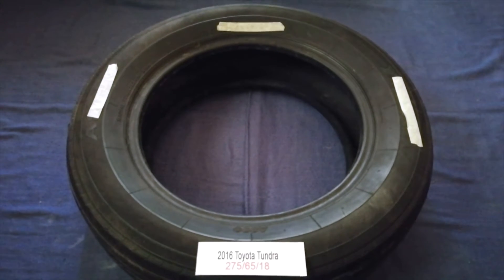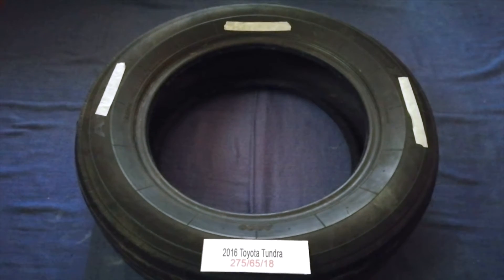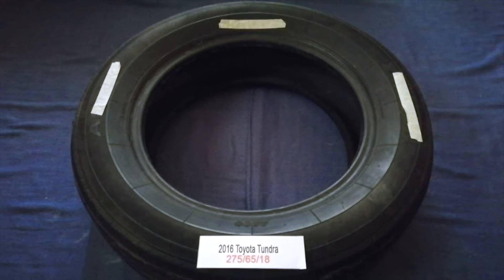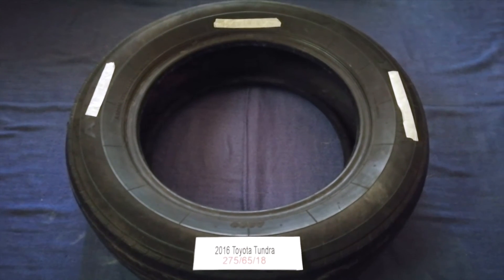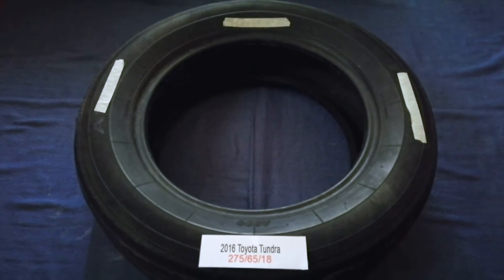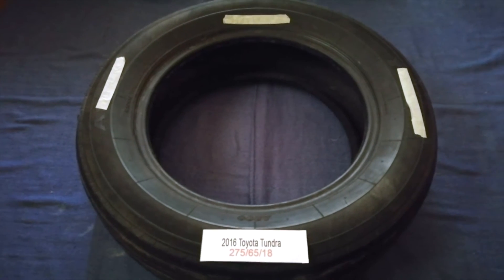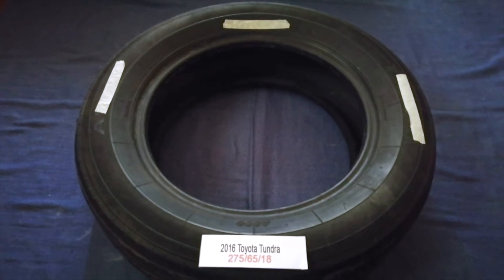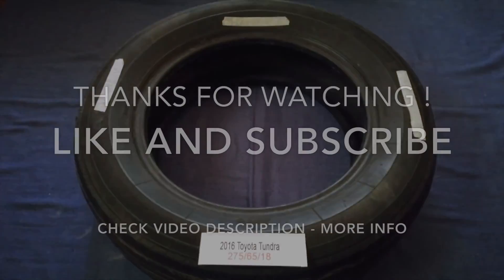🚗 🚕 2016 Toyota Tundra Tire Size 🔴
2016 Toyota Tundra Tire Size

2016 Toyota Tundra Tire Size

Toyota was praised for being a leader in the development and sales of more fuel efficient hybrid electric vehicles, starting with the introduction of the Toyota Prius in 1997. The company now sells more than 40 hybrid vehicle models around the world.